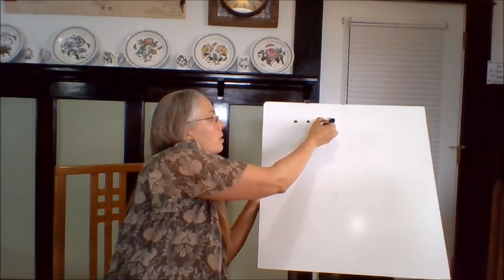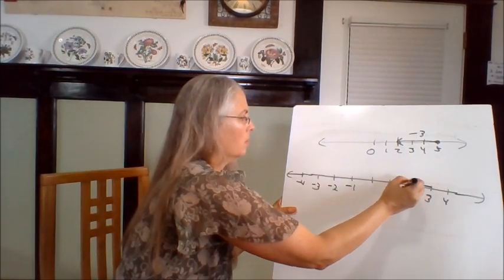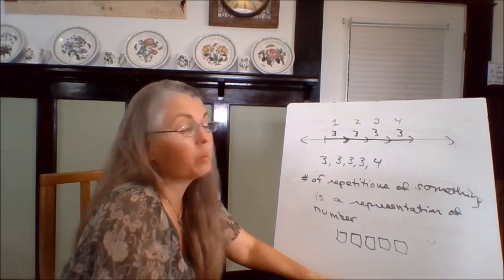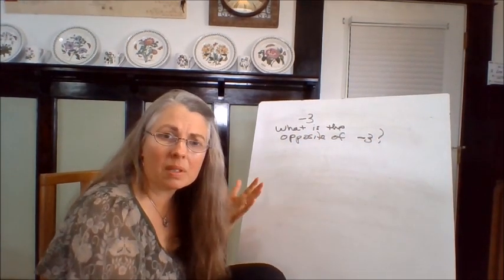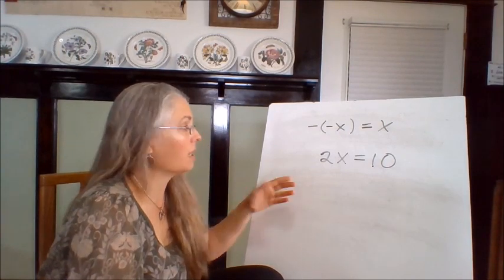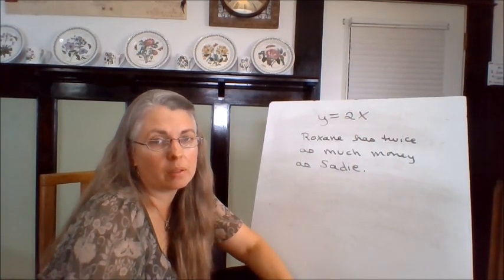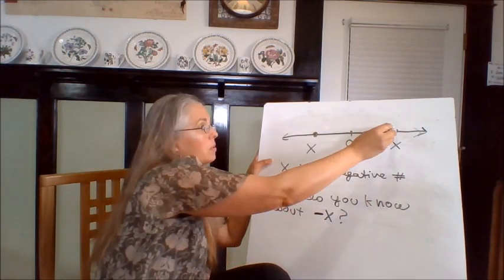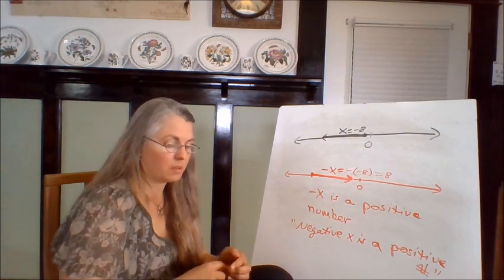chapter 1 what is a number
Chapter 1 "Before College Math", What is a Number?